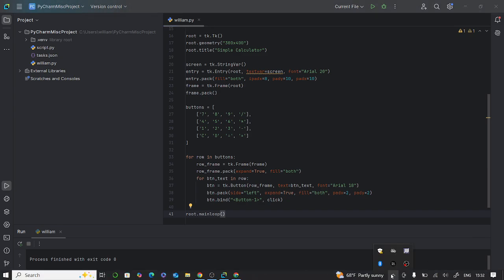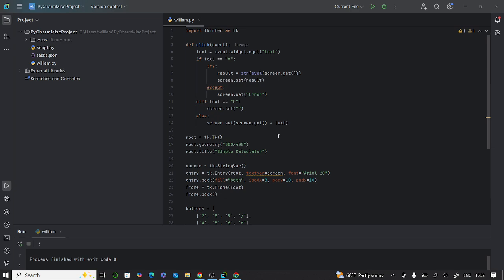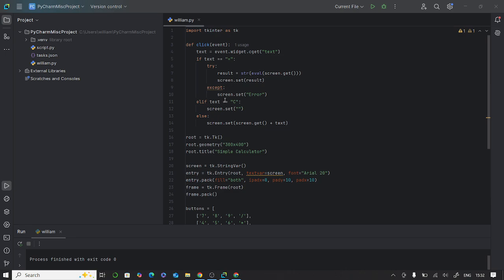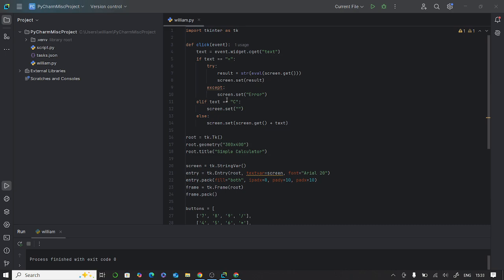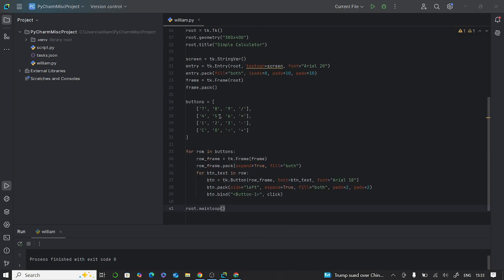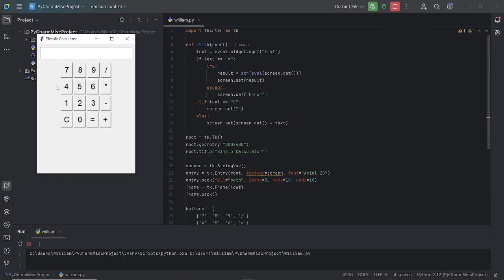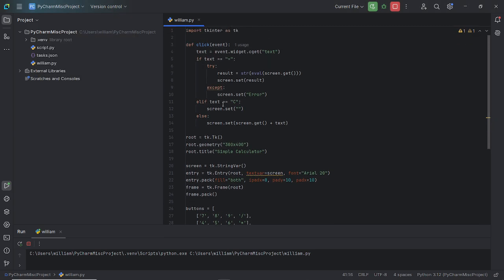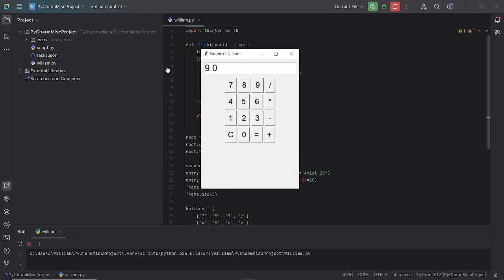Python GUI Project: Calculator Using Tkinter (No Extra Libraries)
💻 Learn how to build a fully functional Calculator App using Python and Tkinter!

In this beginner-friendly tutorial, we walk you through every step of creating a simple GUI-based calculator with Python. You'll learn:

✅ How to use Tkinter to design GUIs
✅ Handling button clicks with event binding
✅ Evaluating math expressions safely
✅ Building projects that are runnable instantly!

📌 No extra installations needed — just Python!

🧠 Great for beginners who want to start building cool real-world apps in Python.